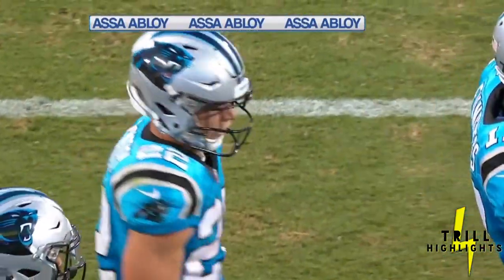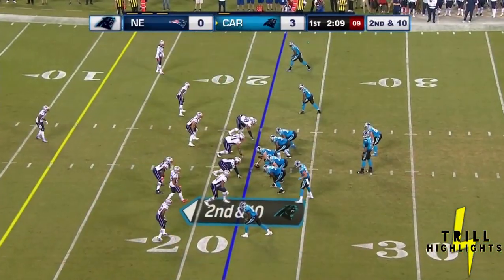Christian McCaffrey Preseason Week 3 Highlights | Volume 08.24.2018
Christian McCaffrey continues to get immense volume in the preseason. STATS: 12ATT 48YDS 2REC 16YDS 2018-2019 Season

I Will Be Posting All Individual Player Highlights From  The NFL Best Performers And Players All Regular Season On A Weekly Basis.

I work hard to put together this content and to help you all out so if you want to support the channel you can donate to my Paypal or become a Patreon. Anything and Everything is appreciated and I hope to build a community and relationship with you all to help make the best videos.

If you want a highlight video for a specific player or have an idea for a video let me know!!!